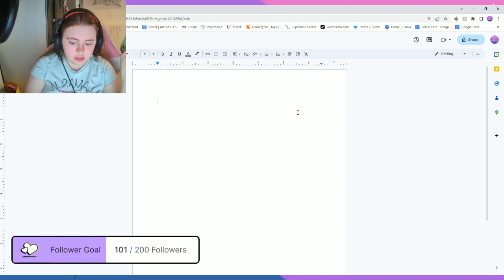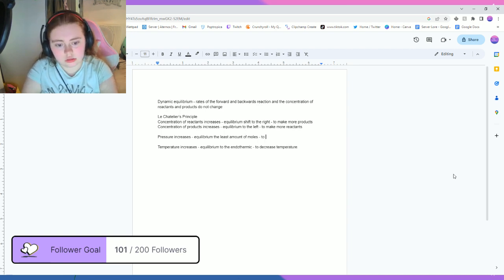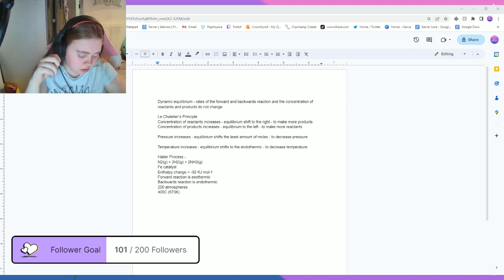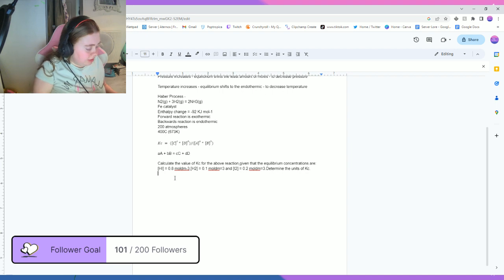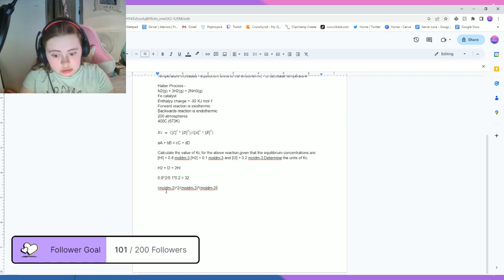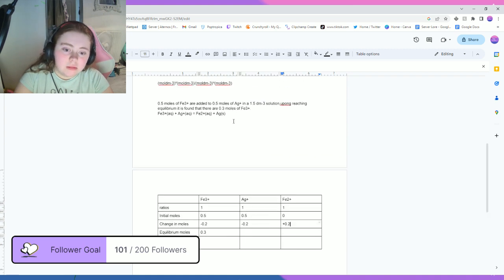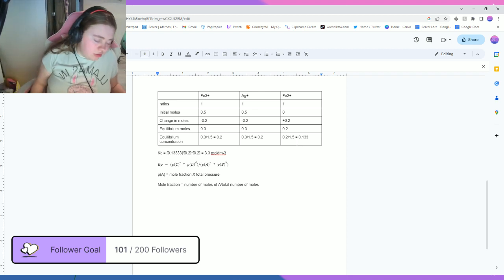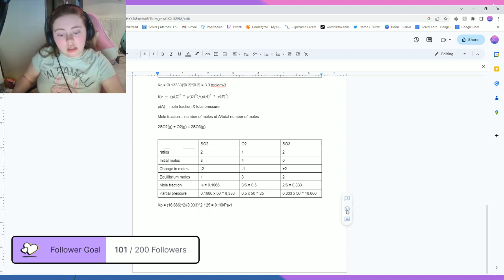11.6.2023 - Highlight: Chemistry (ew) Revision stream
Psssttt...

(Also follow my other socials,especially my Twitch so I can reach my goals!)